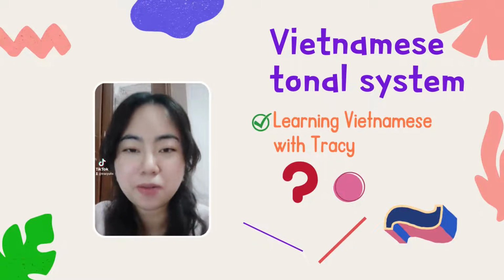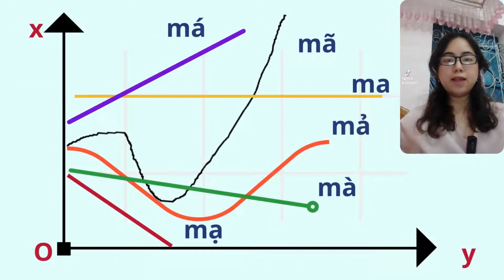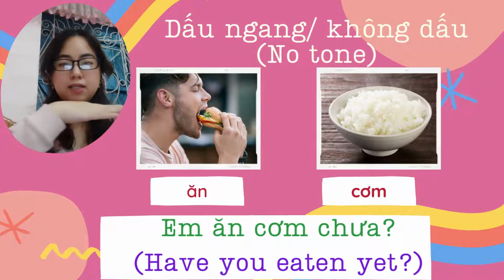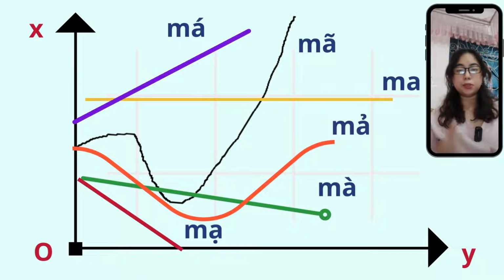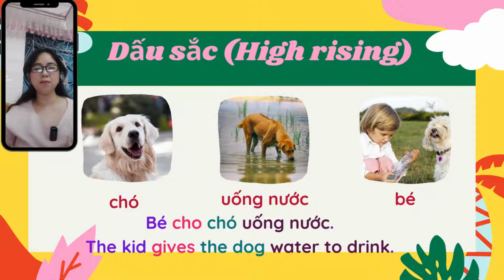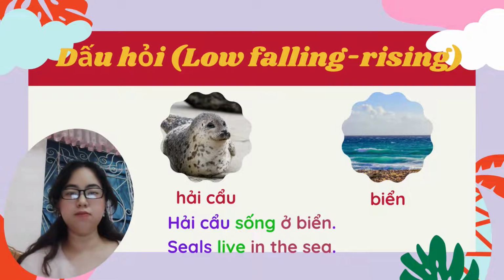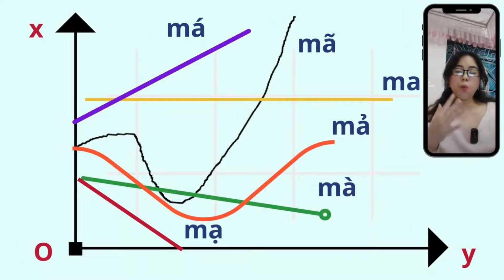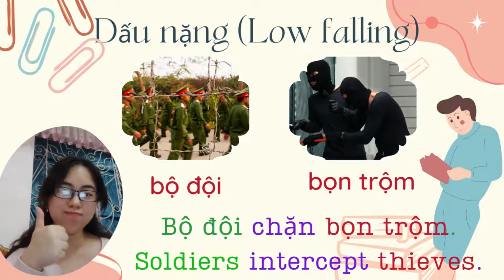[Vietnamese Phonetics]: [2] Vietnamese tonal system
If you are confused about Vietnamese tones, let watch this video. So, you feel that it's not difficult to learn tones.

Music in video (from Canva):
1. Miles to go (Christophe Gorman)
2. Alba (Helmut Schenker)